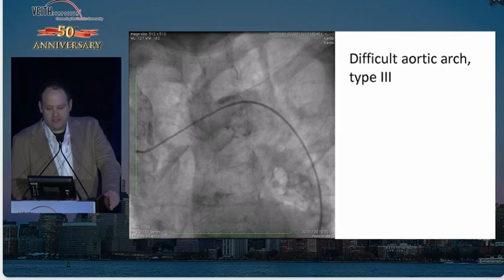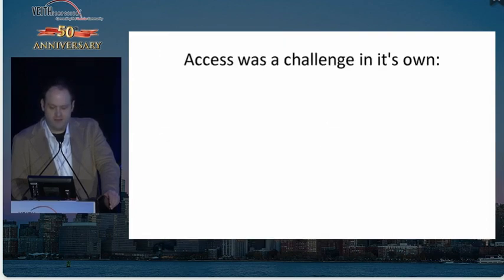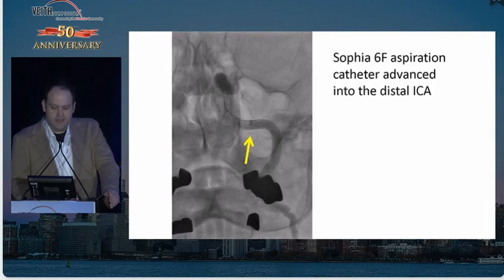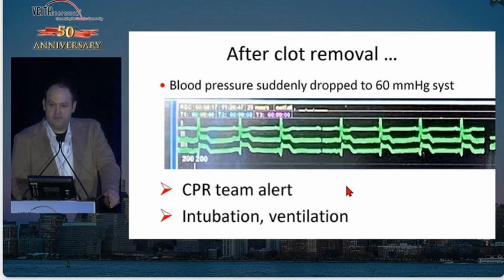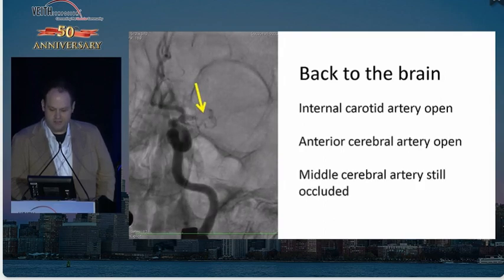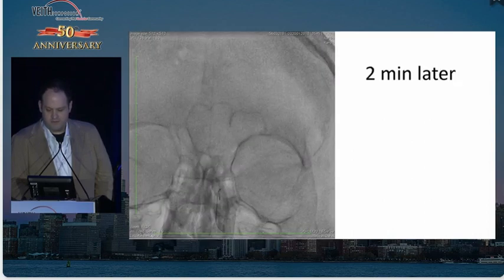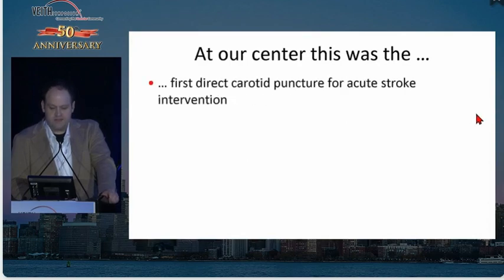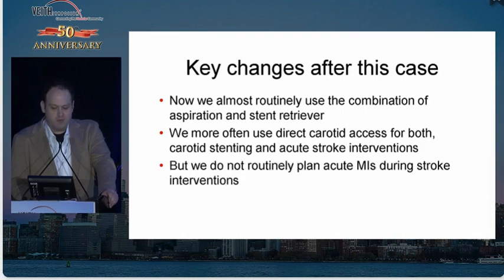急性中风干预的最新进展